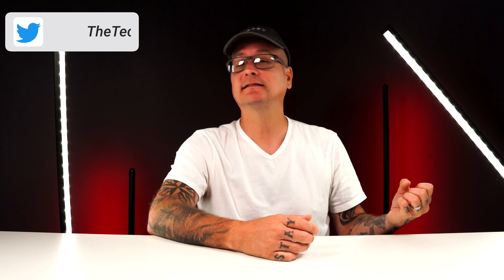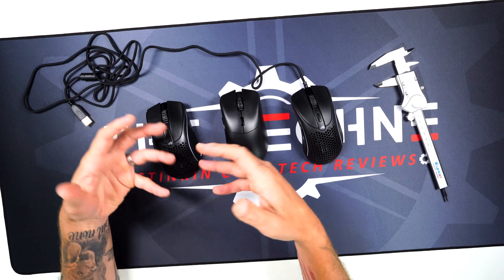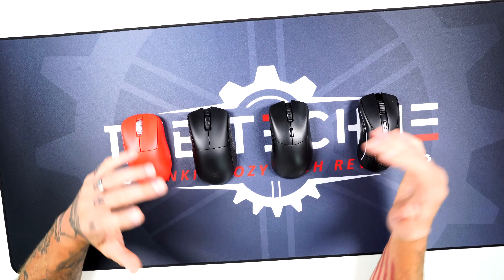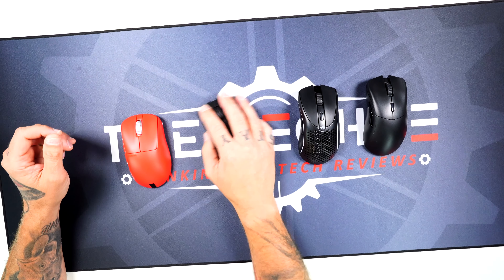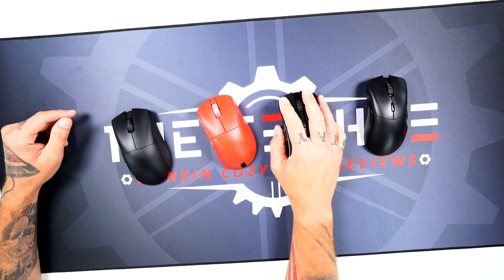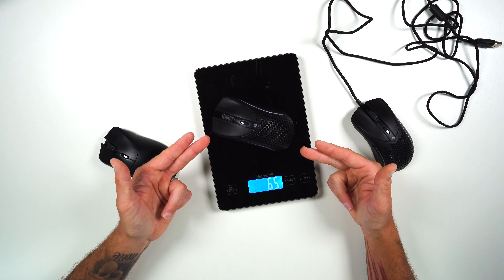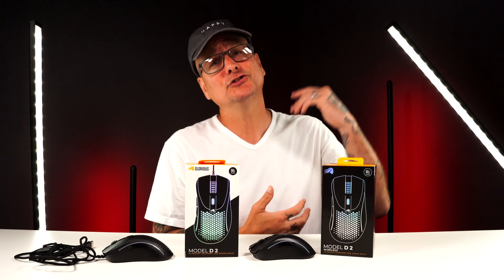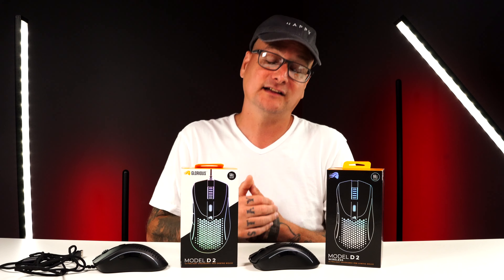What is Glorious doing in 2024?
Glorious Model D 2 gaming mice preview. (Wireless and Wired)
They were once amazing, and now falling behind.

TIMESTAMPS
Intro - 00:00
Measurements - 00:32
Heat Signature - 01:36
Comparisons - 02:44
Weight - 04:13
Build - 04:47
Buttons - 06:14
Performance - 07:53
Final Thoughts - 8:14